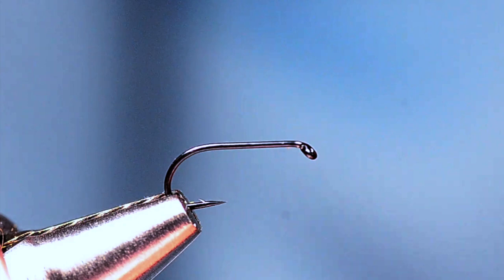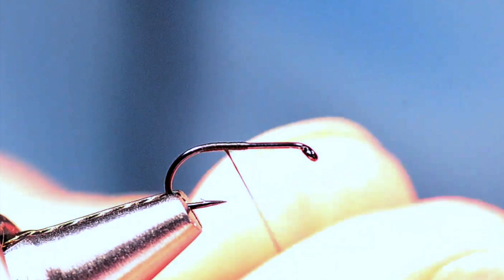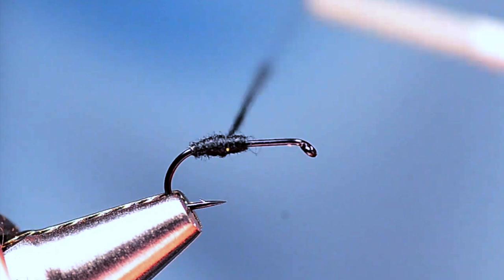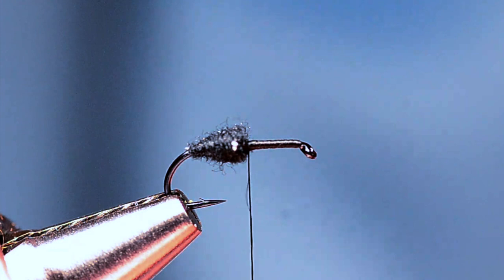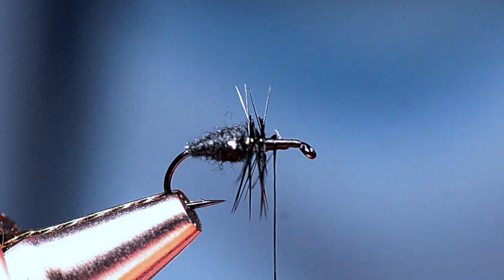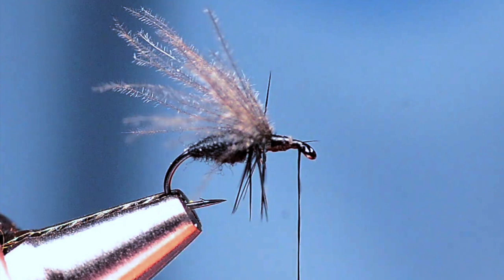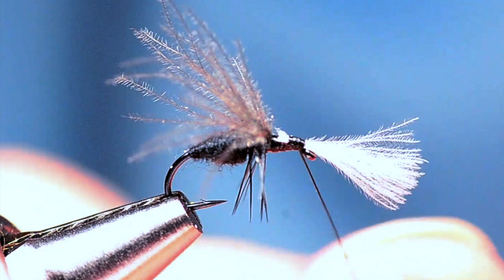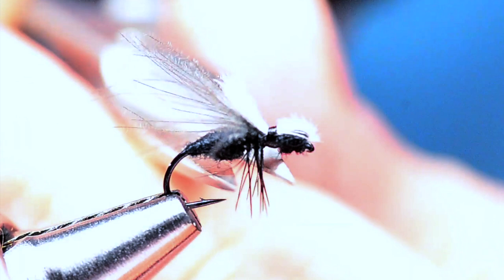Shimazaki CDC Ant Fly Tying Instructions by Charlie Craven